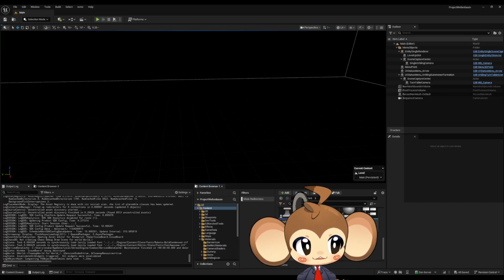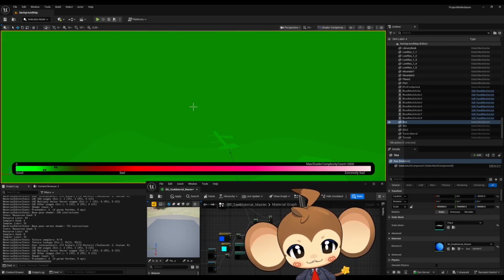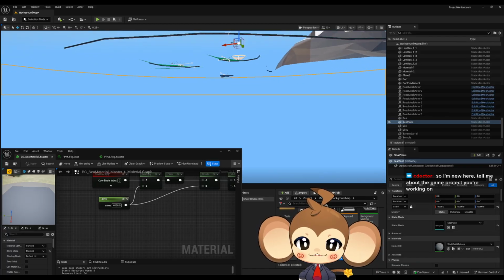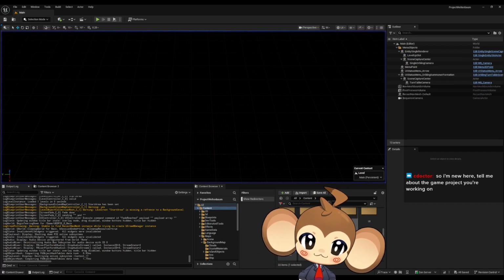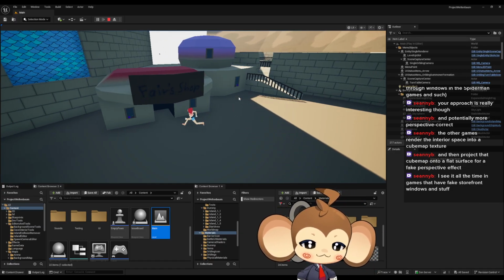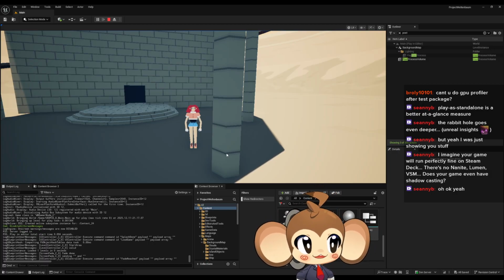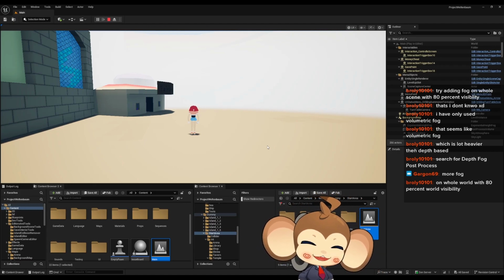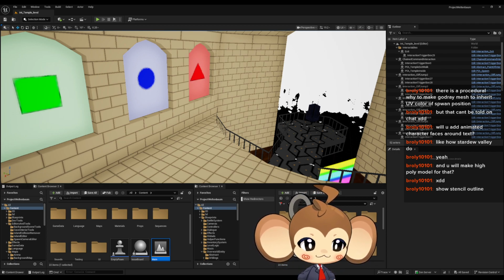Day 640 building a game in Unreal. Look at materials then stalling to not start dialogue system.